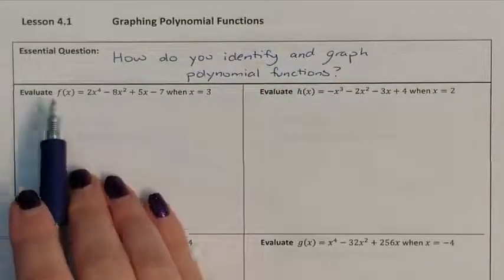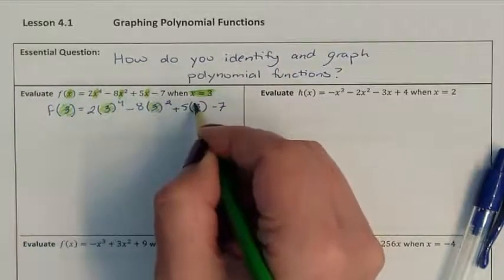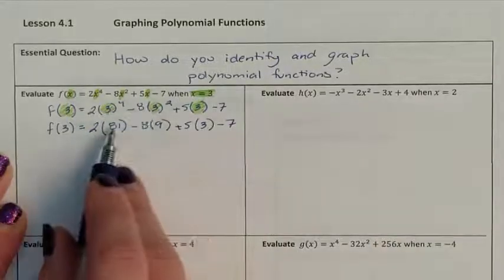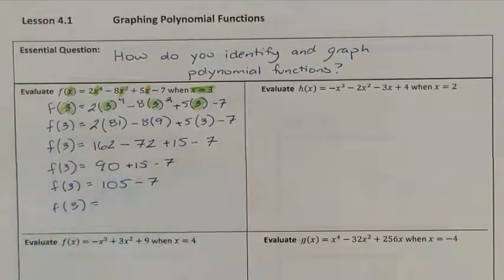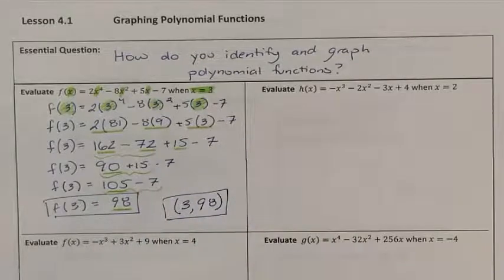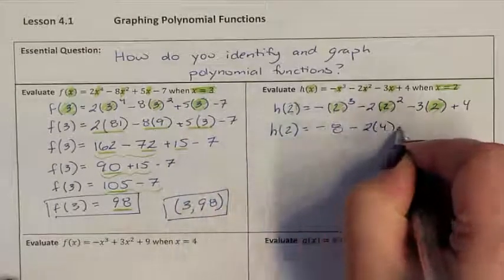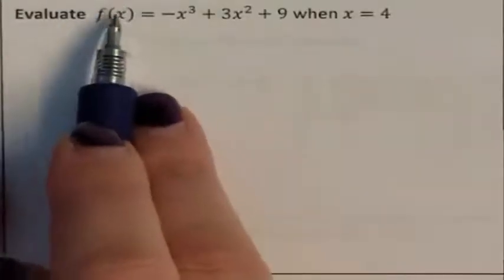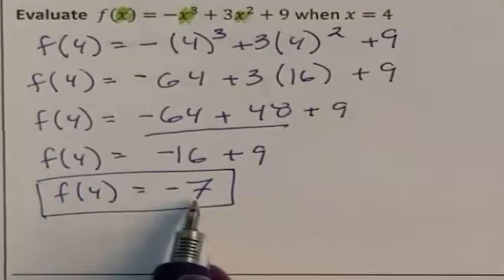Lesson 4.1 Evaluating a Function Given X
I can identify and graph polynomial functions.